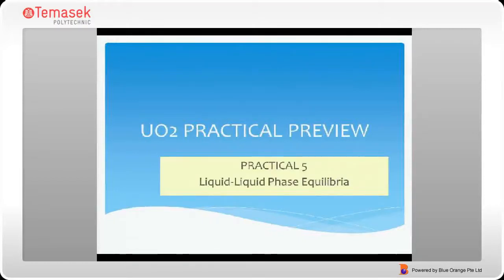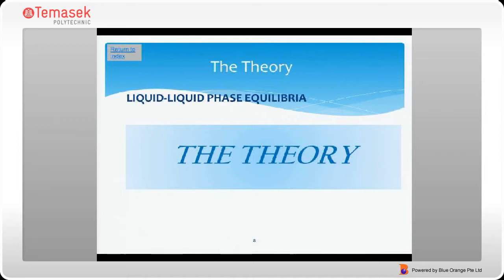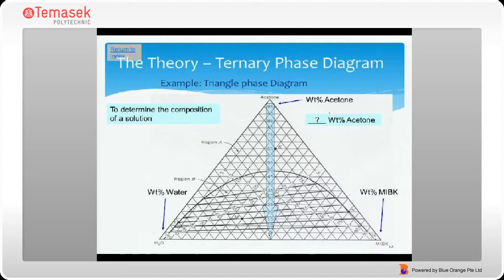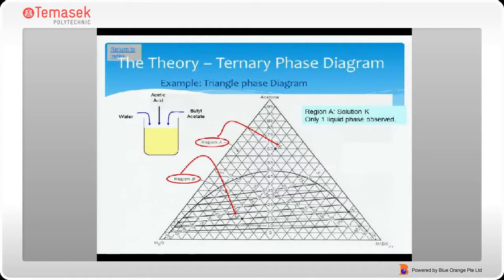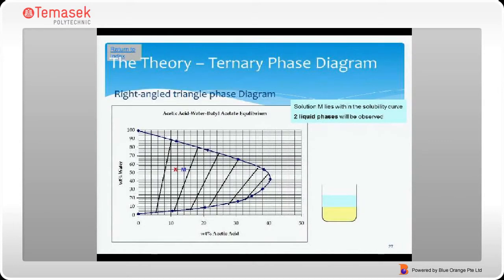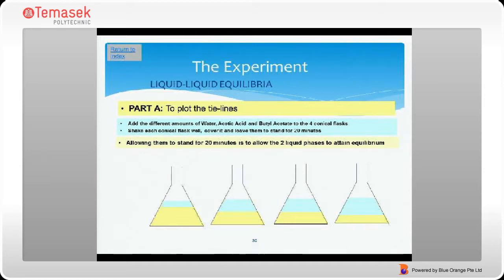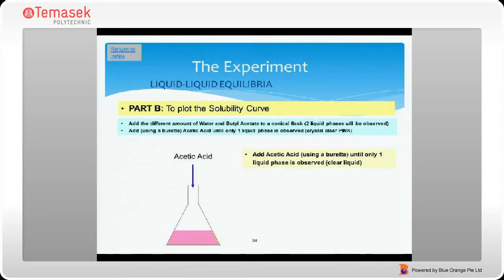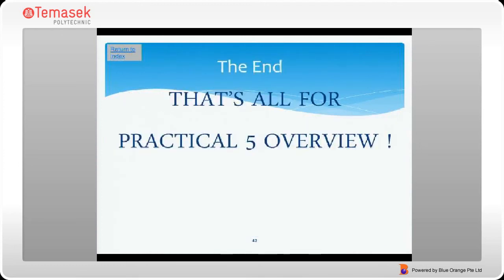UO2 Practical 5 Overview Liquid Liquid Phase Equlibria